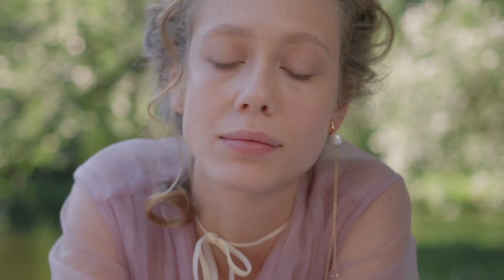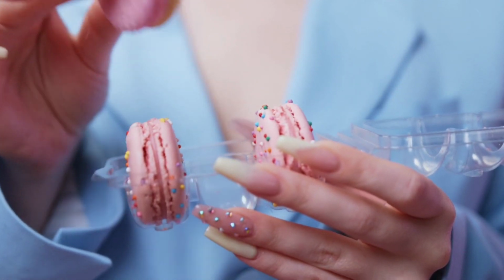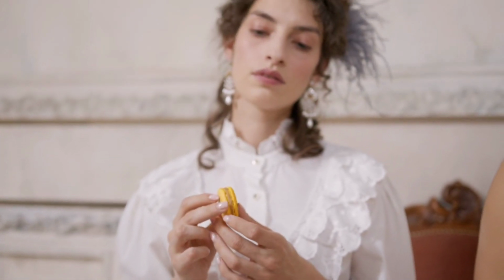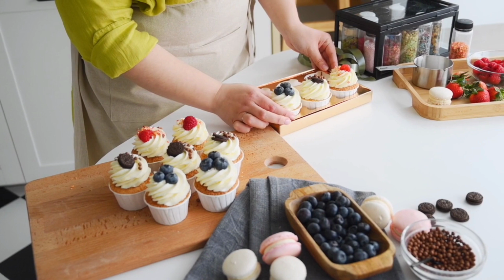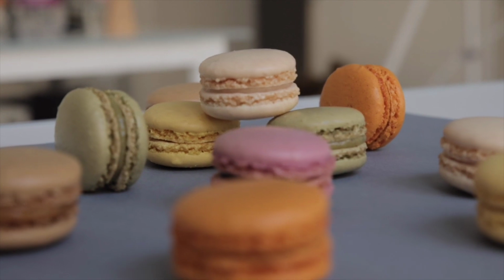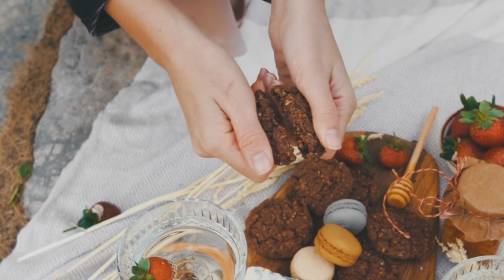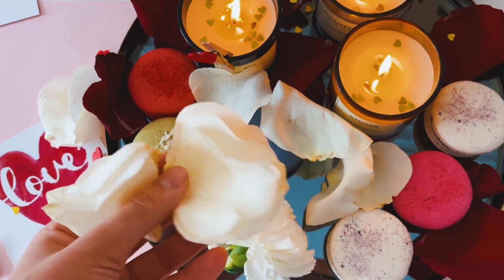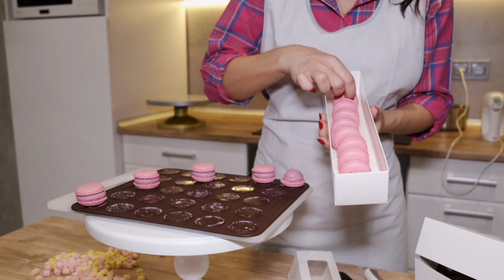French Macarons | Foodie | World cuisine | Traditional food | Ethic recipes | France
In this comprehensive video, I'll guide you through the intricate process of making authentic French macarons, from preparing the perfect meringue to achieving those iconic smooth shells and irresistible fillings.

Discover the secrets behind the delicate balance of almond flour, powdered sugar, and egg whites that create the foundation of macarons. Learn the art of macaronage as we gently fold the ingredients together, achieving the ideal consistency and texture for picture-perfect macarons.

I'll demonstrate the essential piping techniques to achieve uniform circles that will transform into beautifully domed macaron shells with their signature "feet" during baking. You'll also master the crucial resting stage, allowing the macarons to develop that coveted dry shell before they are placed in the oven.

Join me as we explore a range of delightful filling options, from velvety ganaches to luscious buttercreams and tangy fruit preserves. We'll delve into flavor combinations like chocolate, raspberry, salted caramel, and more, elevating your macarons to a whole new level of deliciousness.

Whether you're a beginner or an experienced baker, this step-by-step guide will equip you with the skills and techniques needed to create macarons that are worthy of a Parisian patisserie. Impress your friends and family or indulge in a moment of pure decadence with your homemade macarons.

And remember to share your macaron creations on social media using the hashtag FrenchMacaronsMasterclass for a chance to be featured!